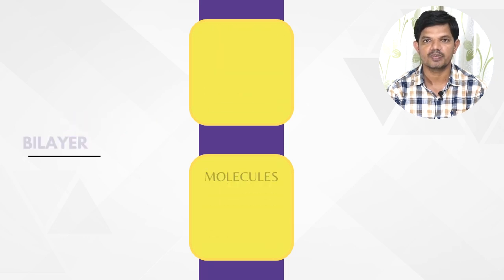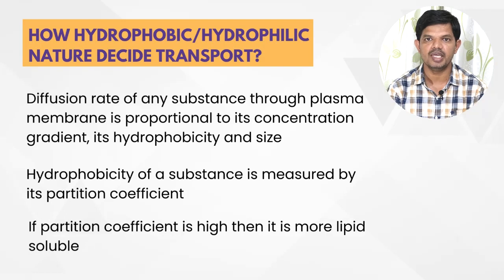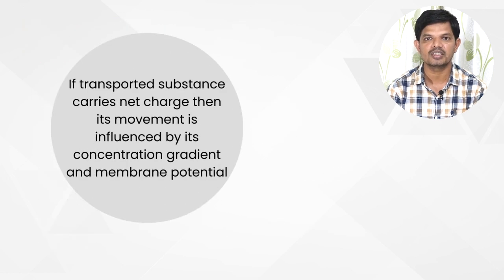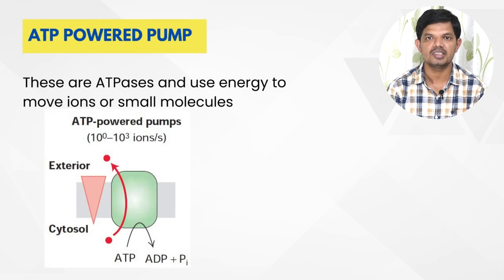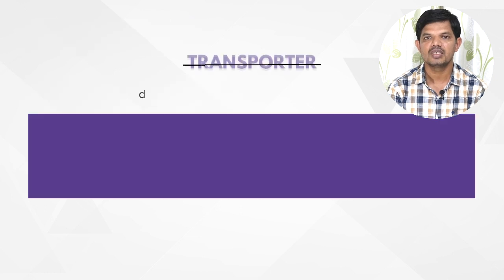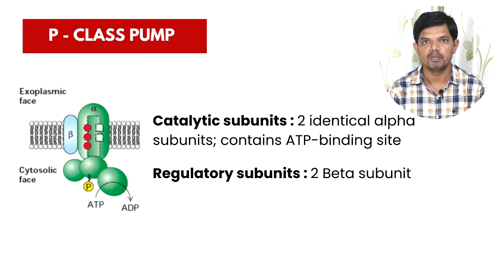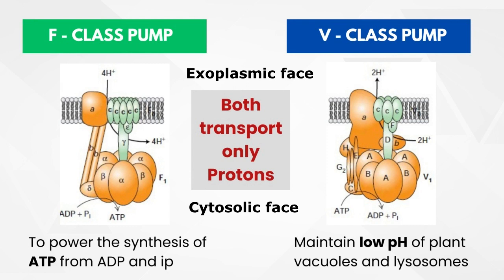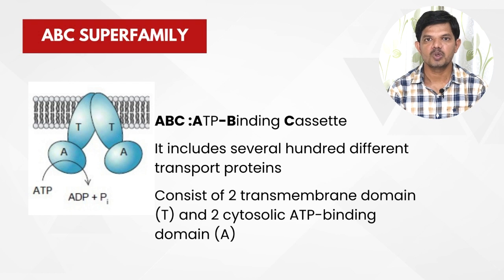Membrane Transport | Molecular biology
This video explains about membrane proteins which are present over the plasma membrane,  these proteins help in transportation of substance or molecules.

membrane transport
membrane transport BSc
transport of molecules across membrane
plasma membrane transportation